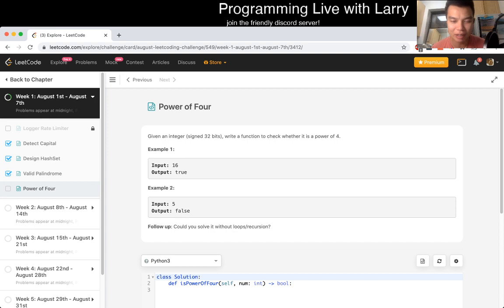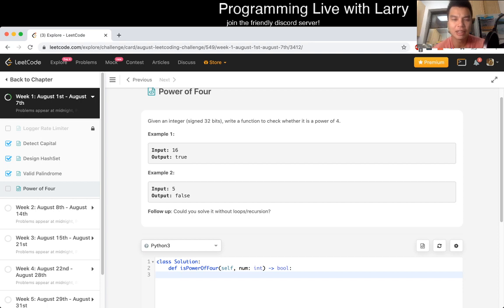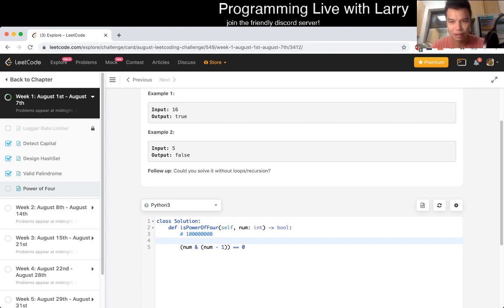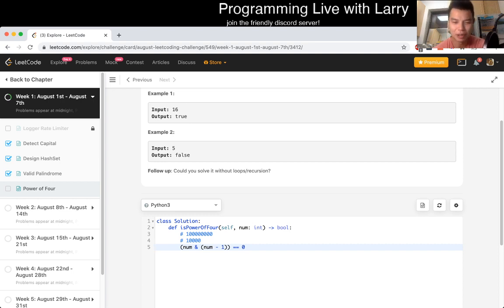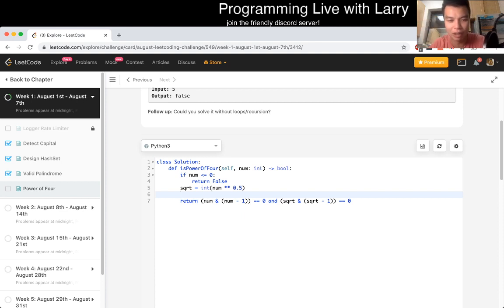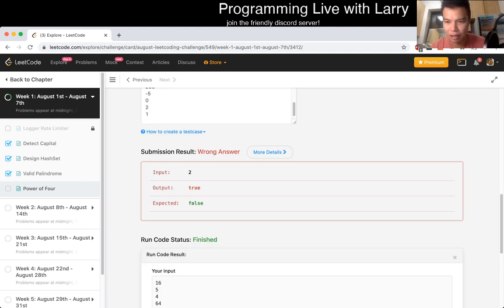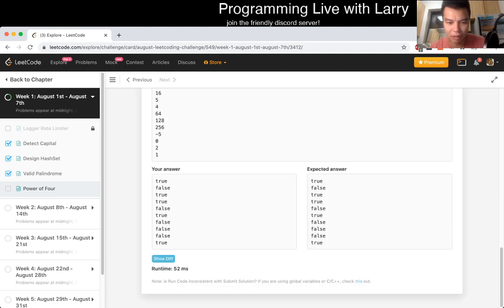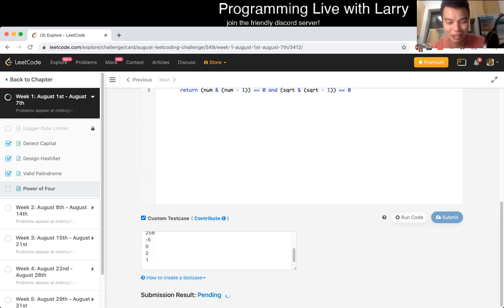Daily Leetcode #126: Aug 04, 2020 - 342. Power of Four